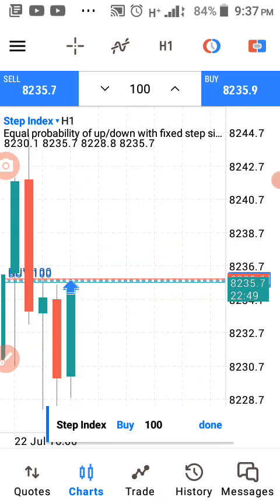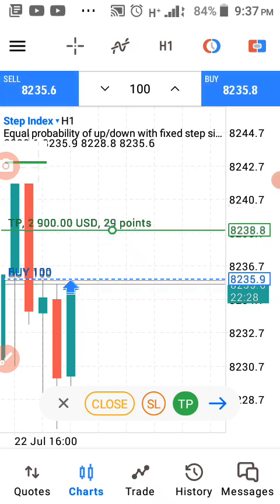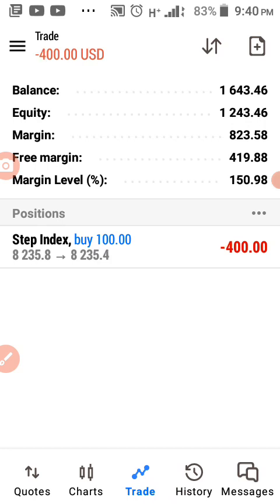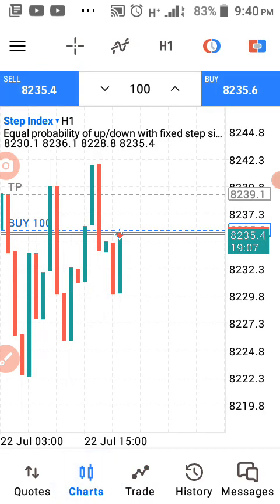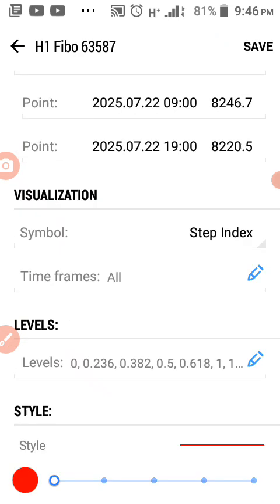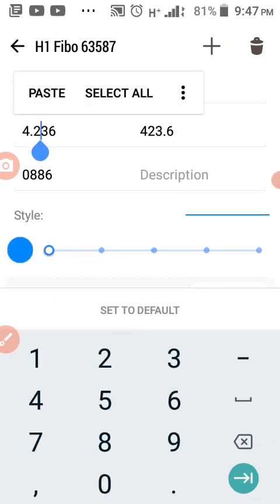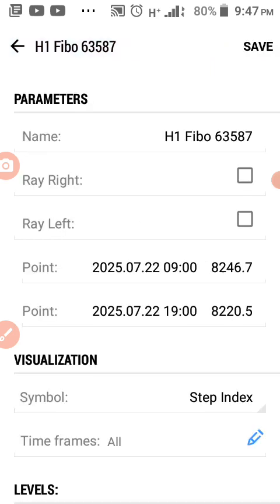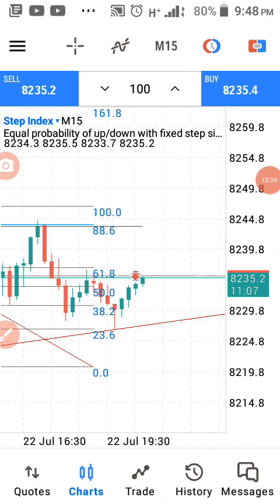Strategy finaly exposed watch out